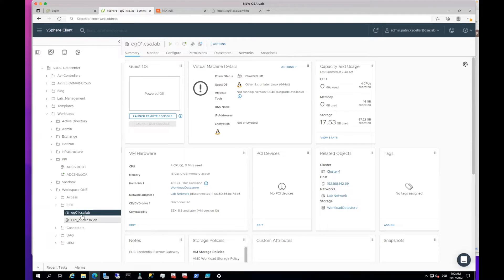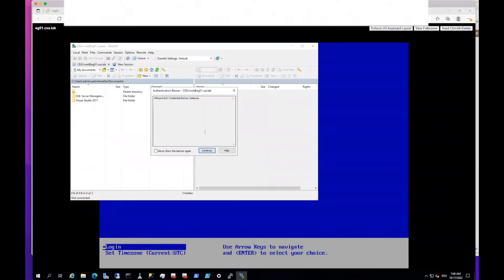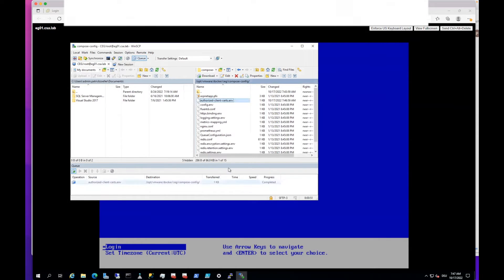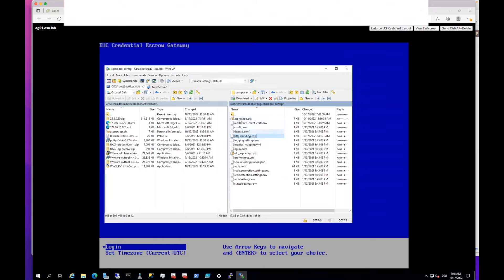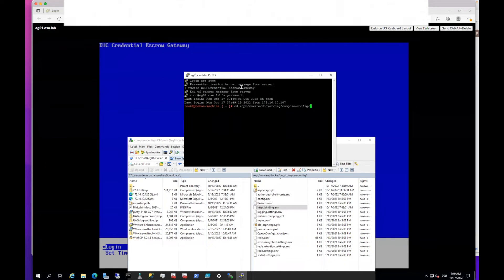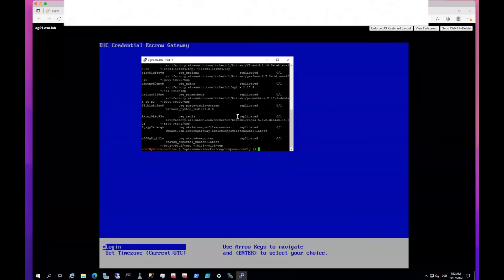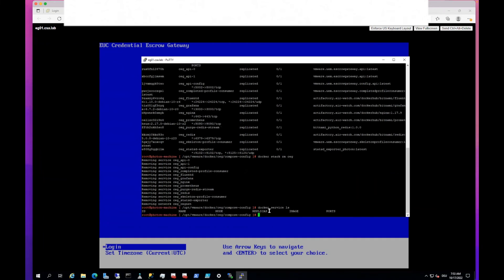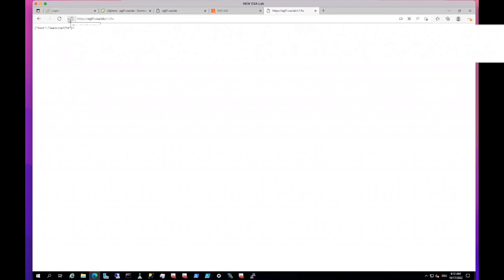Configure Omnissa Credential Escrow Gateway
In this Video I want to show how to configure Credential Escrow Gateway